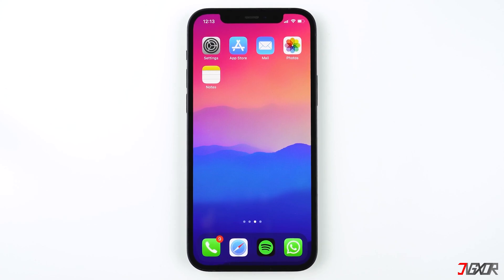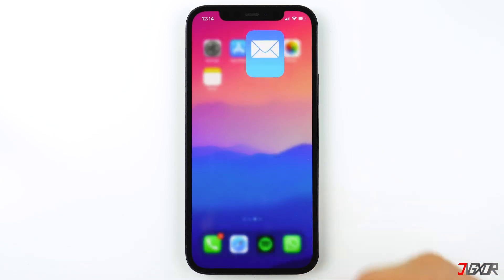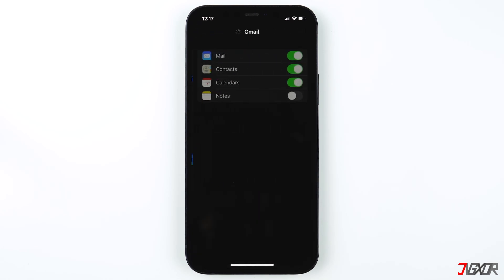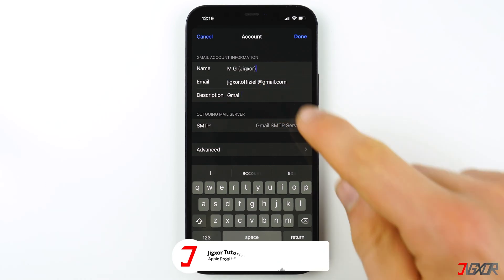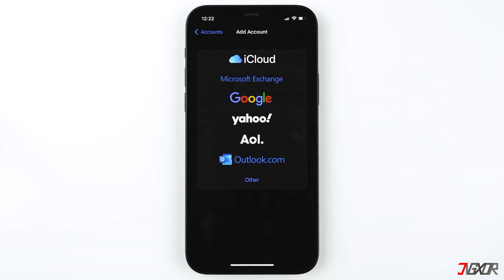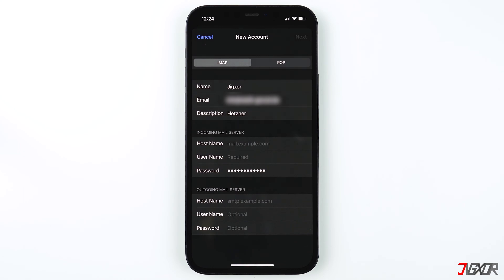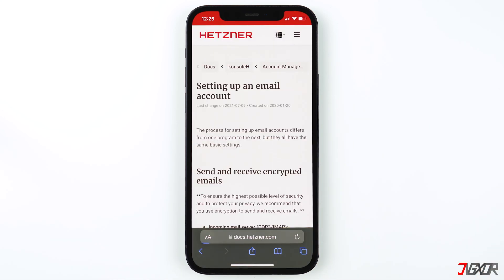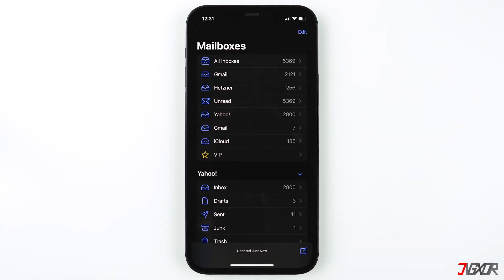How to add multiple email accounts on iPhone/iPad [2023]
In this video, I'll show you how you can add and setup multiple email accounts automatically or manually using IMAP or POP on your iPhone or iPad and use them all in your Mail app without needing to log in/log out the accounts everytime. Yours Jigxor

Timestamps:
00:00 | Using multiple email accounts
00:44 | Adding Popular Email Accounts
02:25 | Add every Email Account
03:08 | IMAP/POP configuration

Video: 150